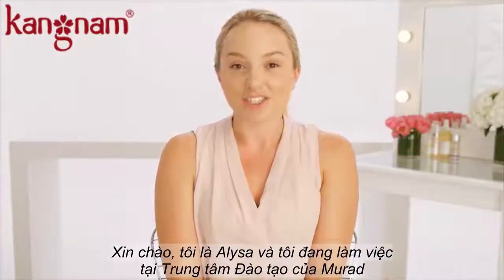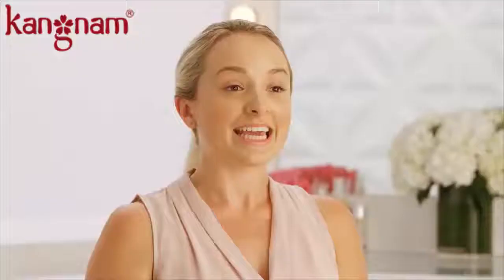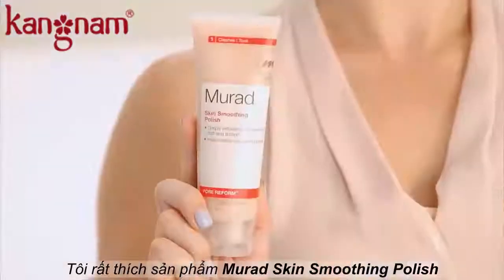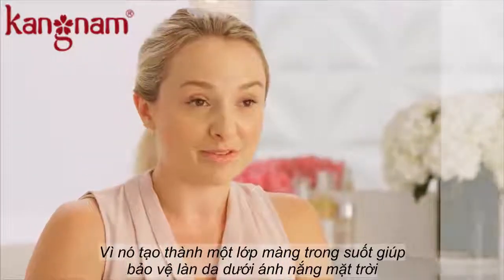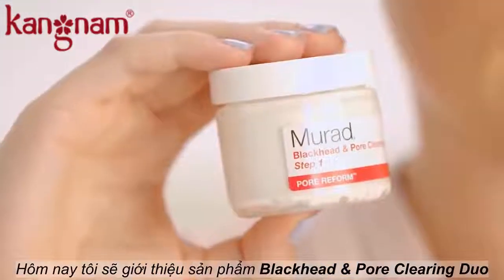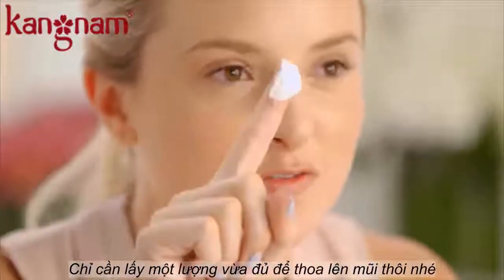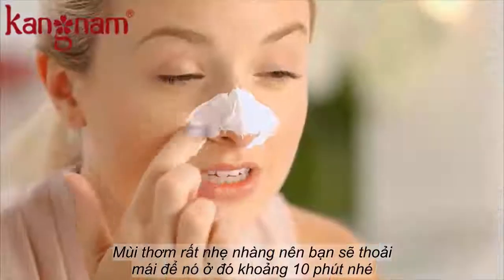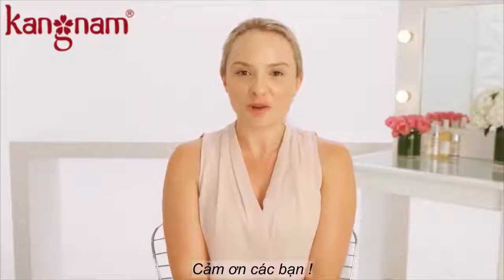Một số bước chăm sóc da cơ bản đến từ Alysa làm việc tại Murad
Dù bạn có bận bịu hay mệt mỏi đến đâu cũng hãy nhớ chăm sóc da với những bước đơn giản này nhé. Bạn chỉ mất vài phút mỗi ngày là có thể có làn da khỏe đẹp và tươi tắn rồi.
Chi tiết sản phẩm:
KEM DƯỠNG LÀM KHỎE DA MURAD ESSENTIAL-C DAY MOISTURE BROAD SPECTRUM SPF 30 PA+++
BỘ ĐÔI GIẢM MỤN ĐẦU ĐEN, KHÍT LỖ CHÂN LÔNG BLACKHEAD AND PORE CLEANING DUO MURAD